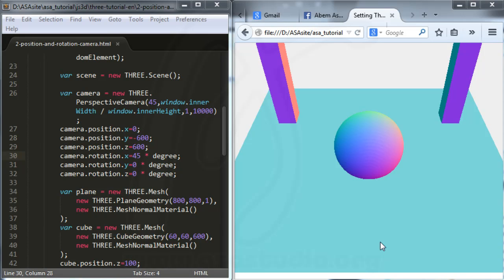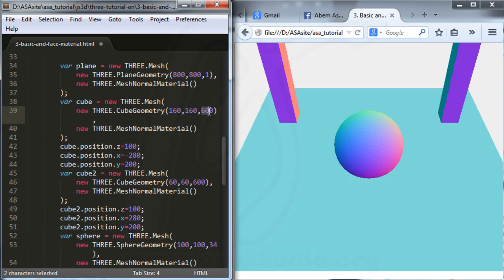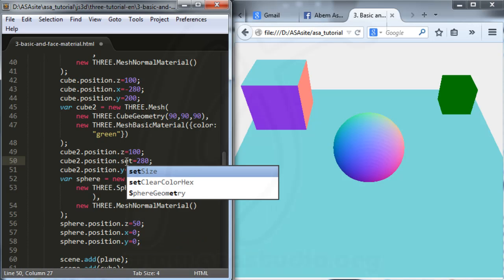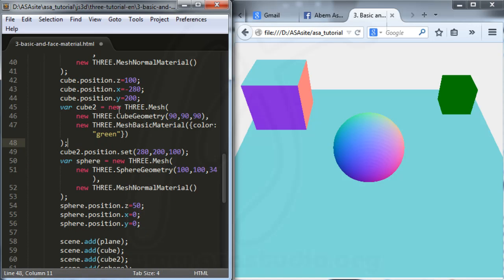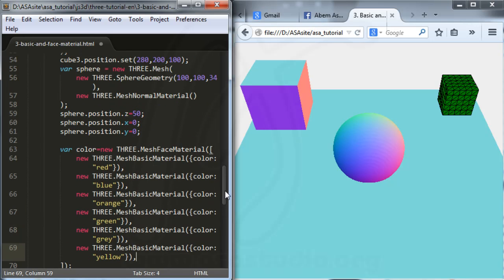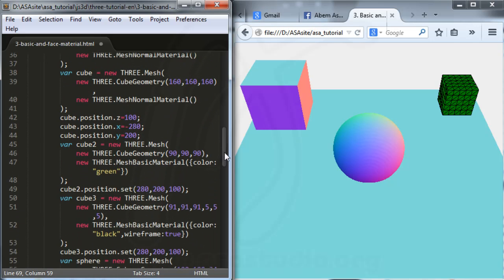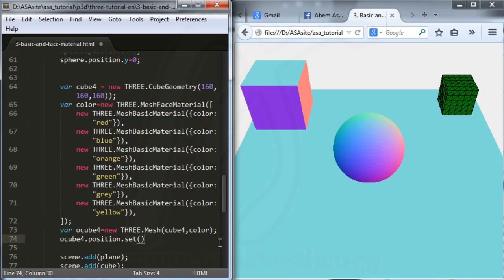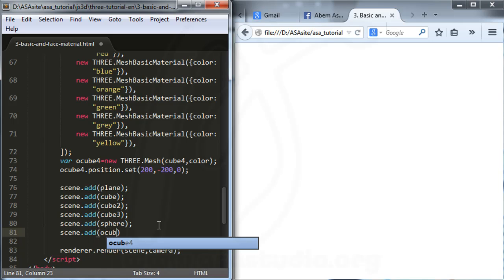3D Object With Three Js, 4, Basic and Face Material, Javascript Tutorial